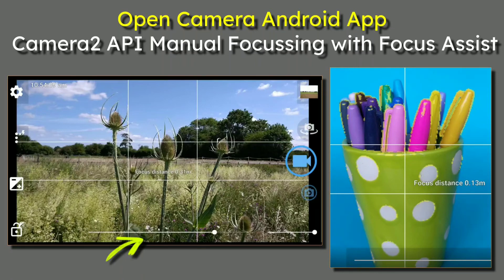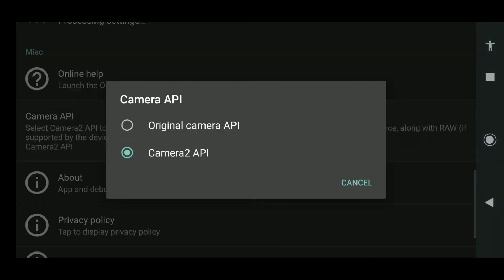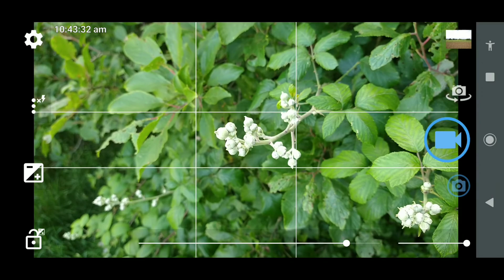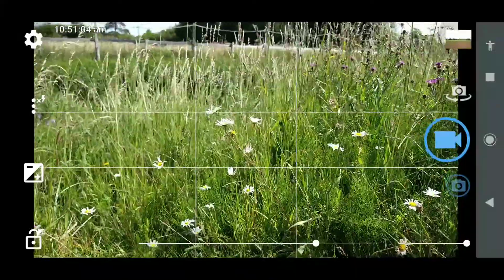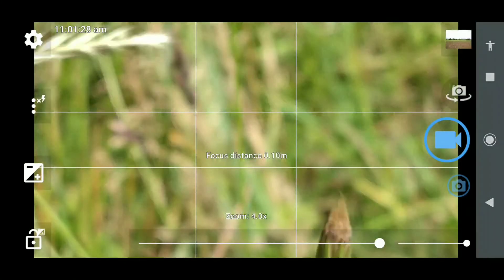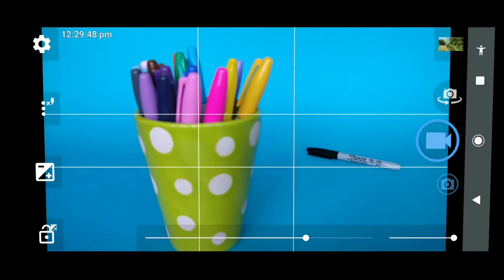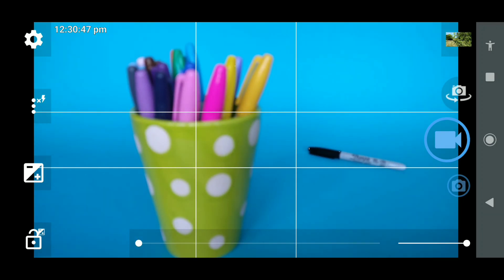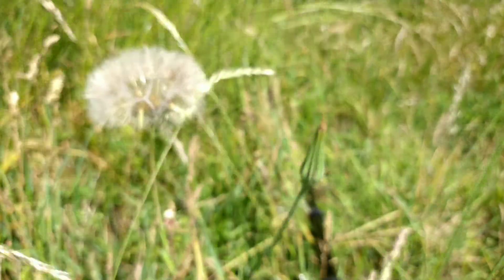Open Camera Android App Camera2 API Manual Focussing with Focus Assist pin prick clarity of detail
Using the Camera2 API on the Moto G8 Plus is a wonderful experience. In this example, we look at how the Camera2 API alows full manual focus (with optional focus assist and focus peaking).

1 -- If your phone allows Camera2 API, find it in SETTINGS: Camera API, then Original or Camera2 API (my older moto g4 on android 7.0 doe NOT have Camera2 API where the new Moto G8 Plus on android 9.0 DOES have Camera2 API).
2 -- SETTINGS, Camera Preview for Focus Assist
3 -- SETTINS, Camera Preview, scroll down for Focus Peaking and Color